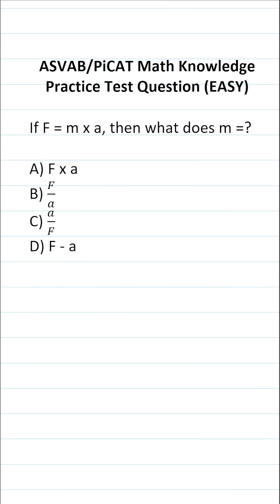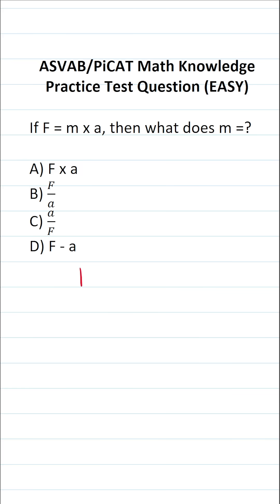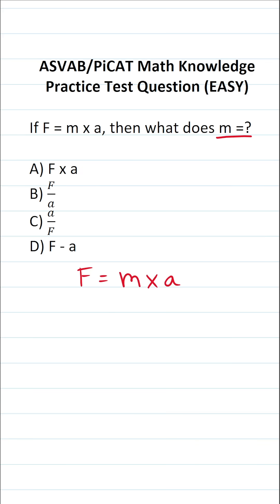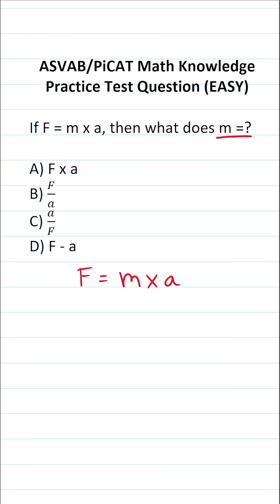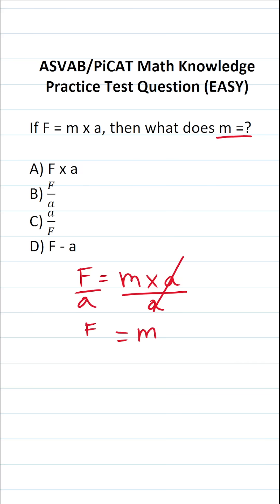Solving Literal Equations: ASVAB/PiCAT Math Knowledge Practice Test Q acetheasvab w/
​​​​​In this video, Grammar Hero works out a practice test question that requires you to solve a literal equation. This question should closely mirror what you should expect to see in the Mathematics Knowledge (MK) subtest of  the  Armed Services Vocational Aptitude Battery (ASVAB) as well as the Pre-screening internet-delivered Computer Adaptive Test (PiCAT).